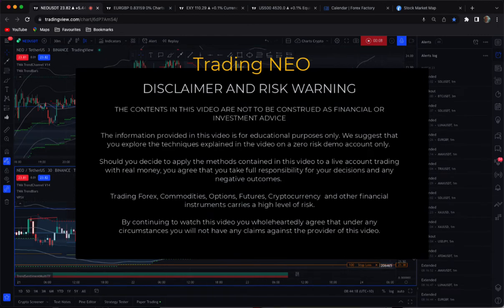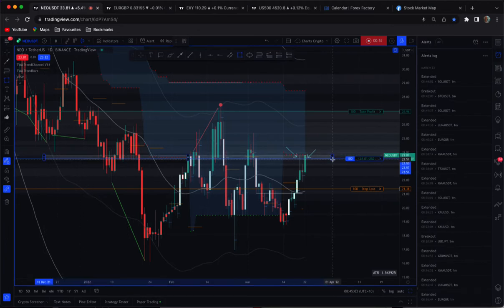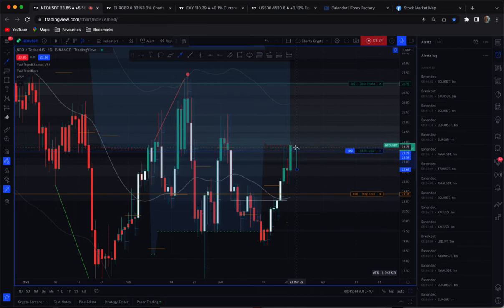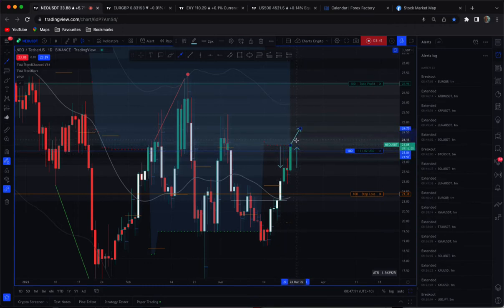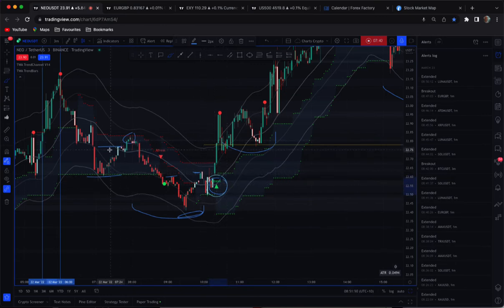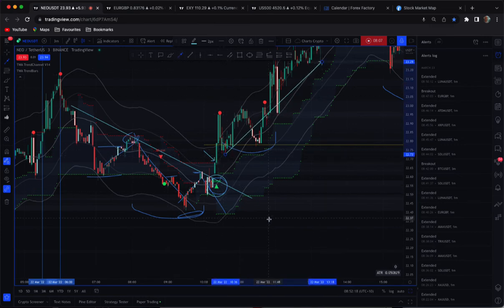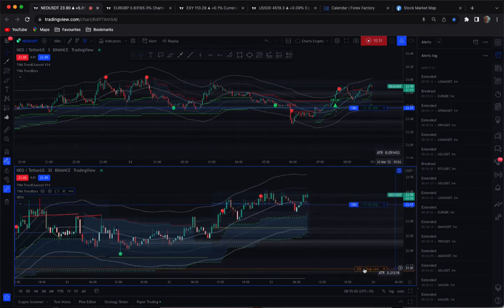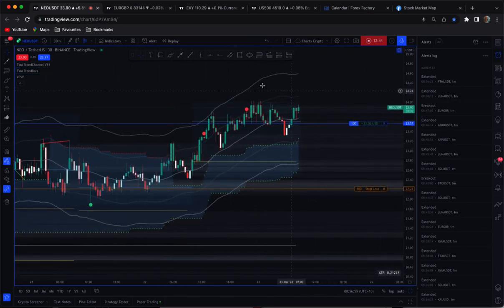How To Day Trade Crypto / Trend Trading Strategy / NEO